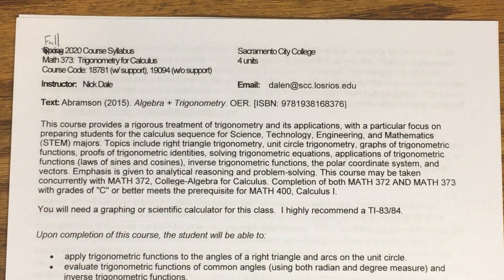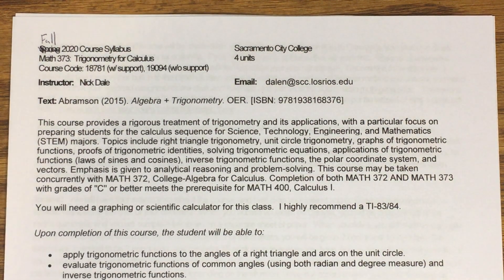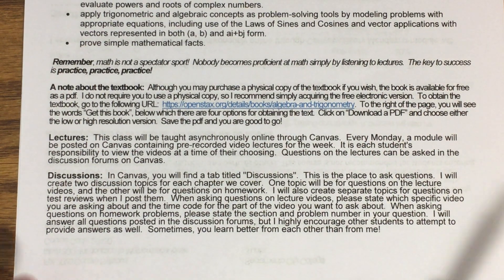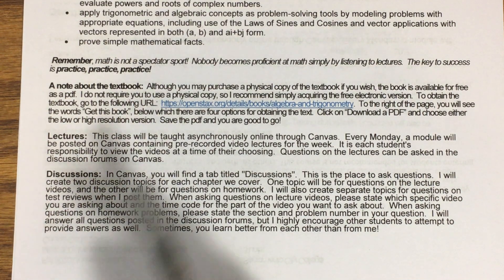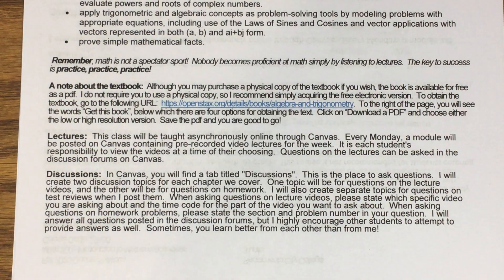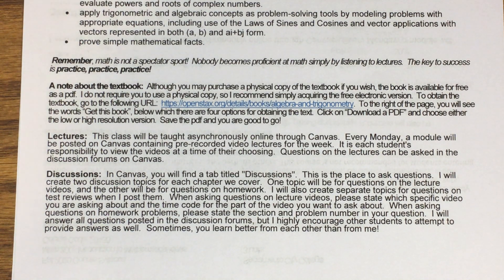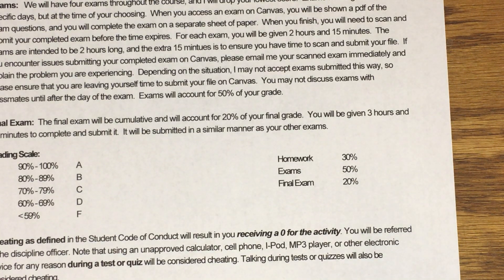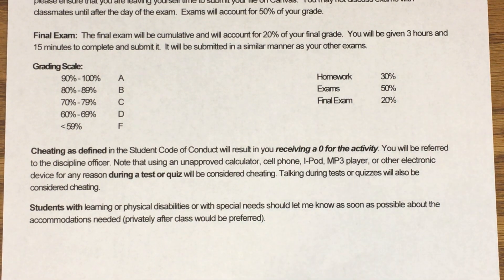Math 373 - Syllabus